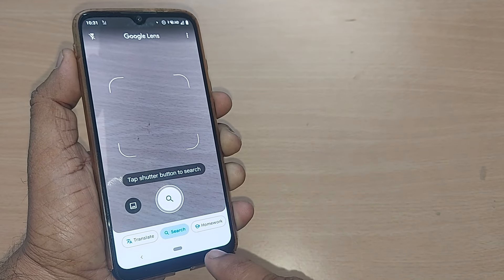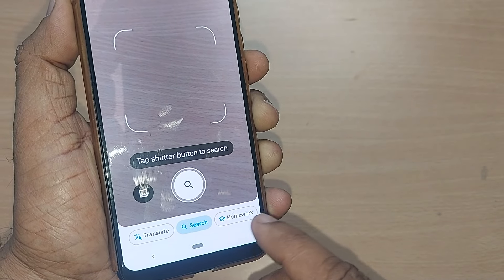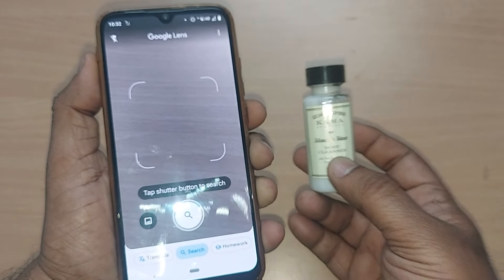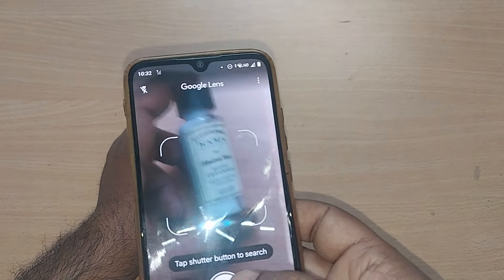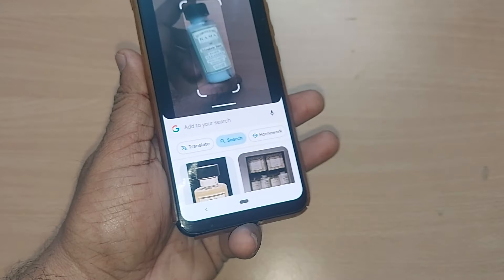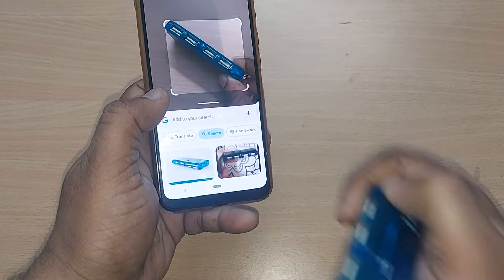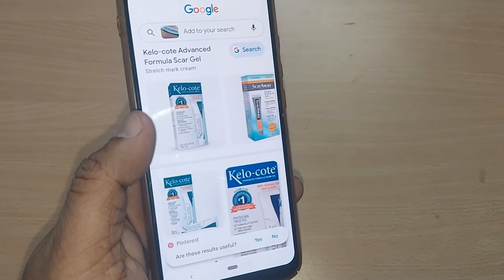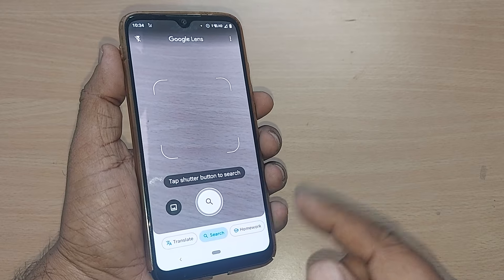how to search for similar items on Google lens